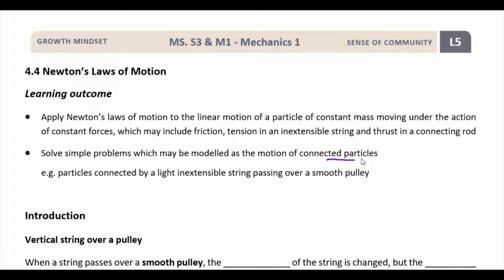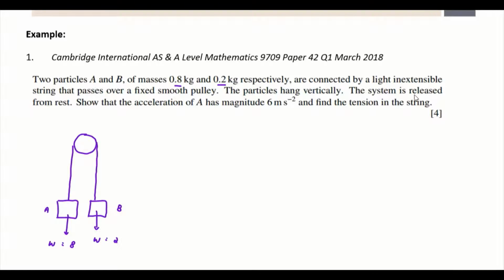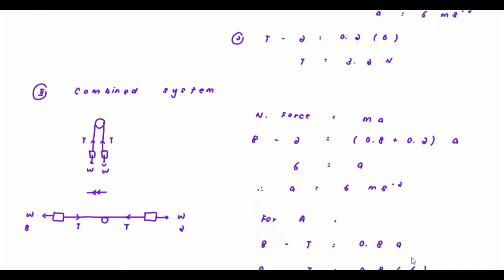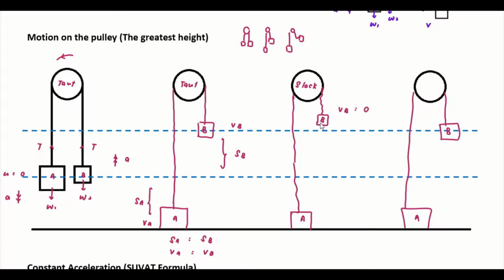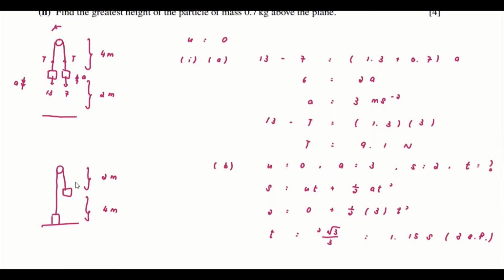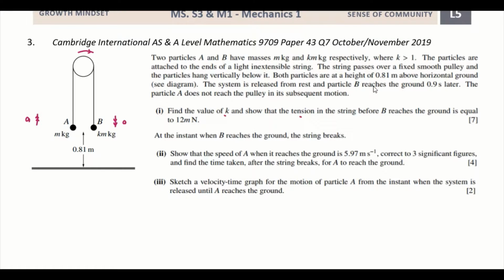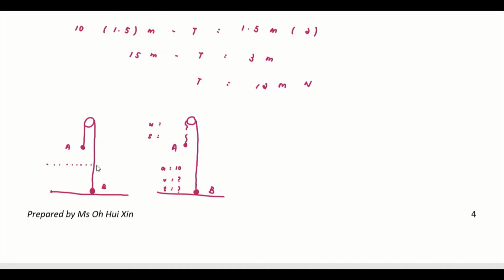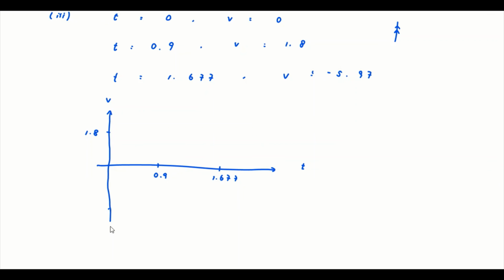[CAL] M1 4E Newton's Laws of Motion - Motion on a Vertical Pulley System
00:00 Introduction & learning outcome
02:12 Vertical pulley system
08:43 Example 1
20:32 Motion on the particle (The greatest height)
30:22 Example 2
45:02 Example 3